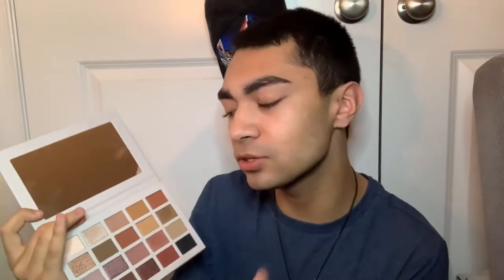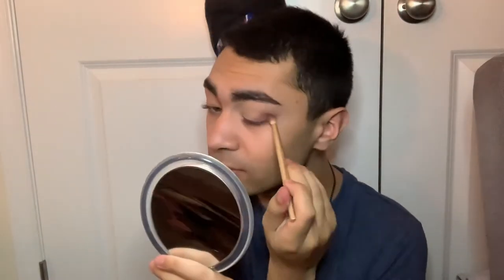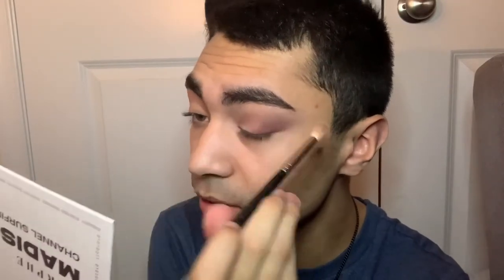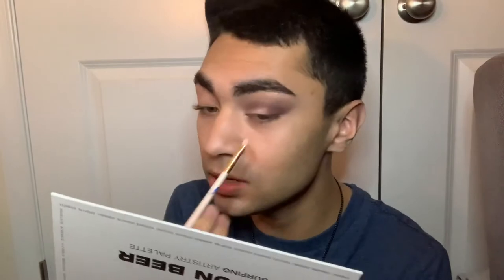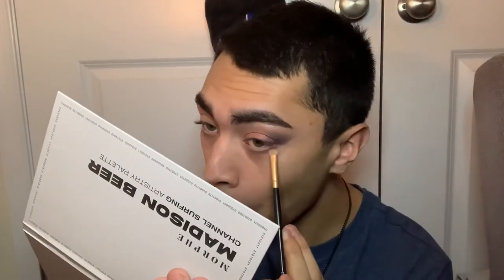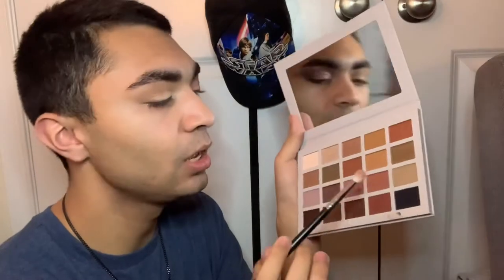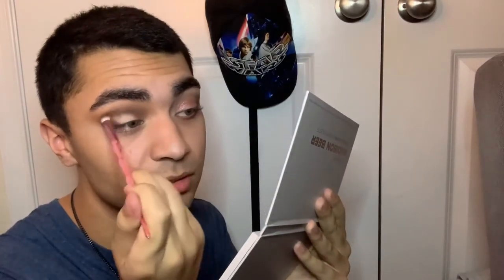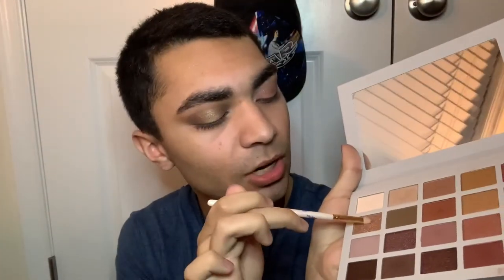Morphe x Madison Beer Palette Review & Tutorial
Today’s video is where i tested out the collaboration with Morphe and Madison Beer.

Makeup Featured:
- Morphe x Madison Beer Channel Surfing Artistry Palette $22
- e.l.f. Stay All Night Mist (matte version) $10
- Maybelline fit me concealer (light) $6